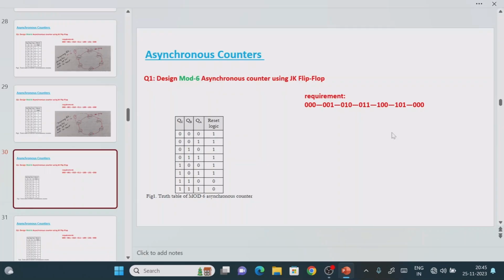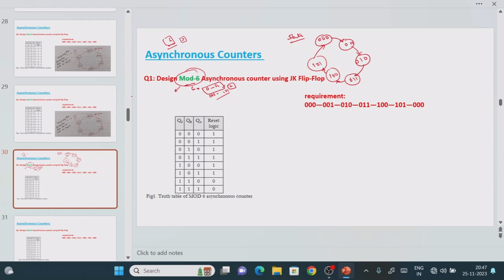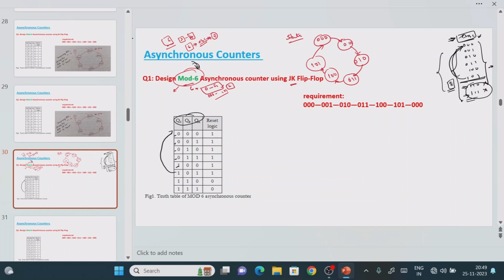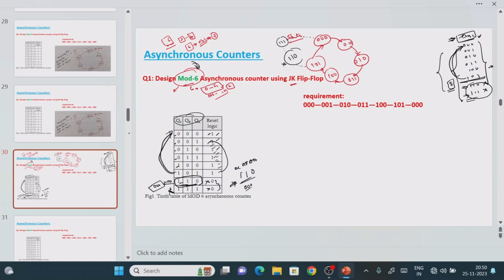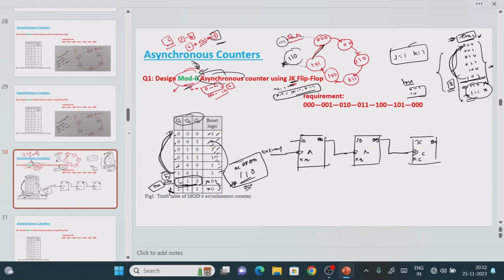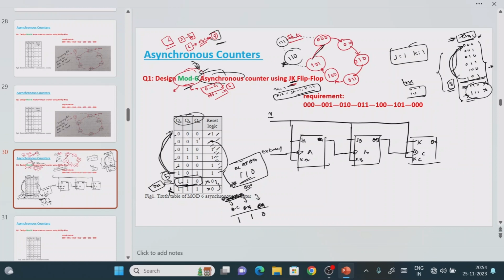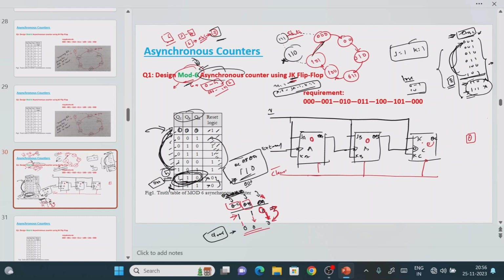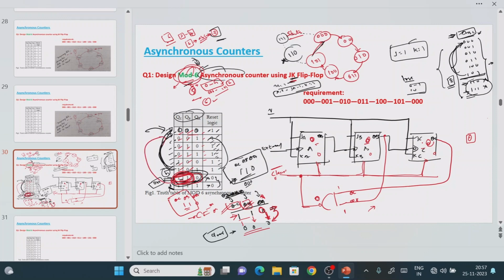Design MOD-6 Asynchronous/Ripple counter Using JK Flip-Flop